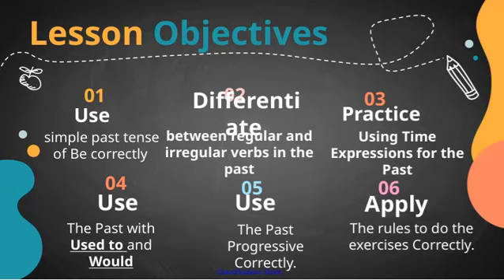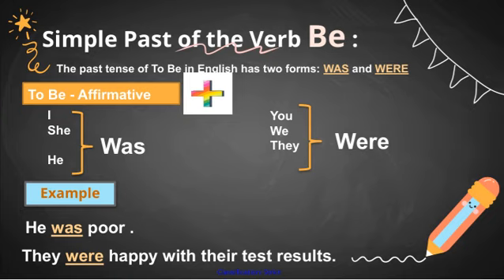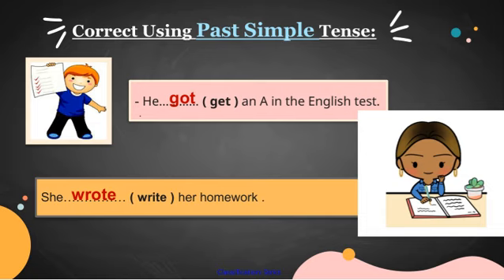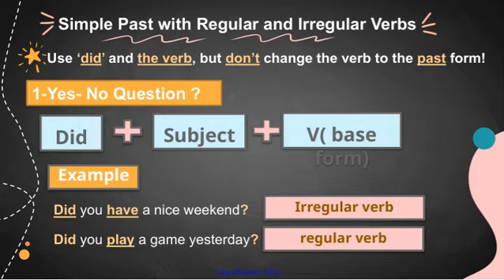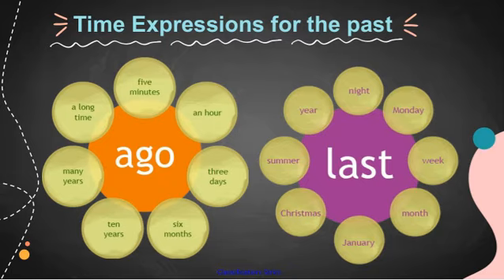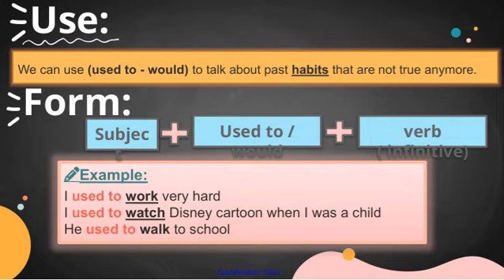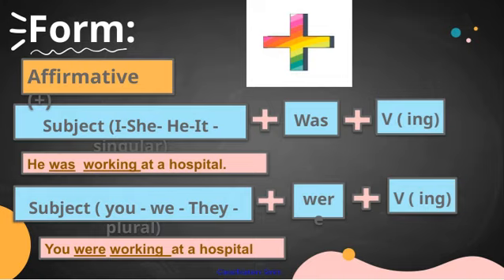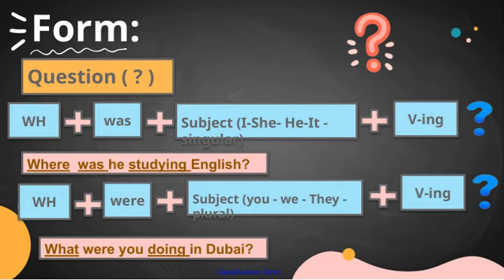Past Tenses | Mega Goal 2.1 – Unit 2 Form, Meaning & Functions | Simple Past, Was/Were & Used To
Master Past Tenses in English! | Mega Goal 2.1 – Unit 2 Form, Meaning & Functions | Simple Past, Was/Were & Used To

📘 Welcome to a powerful grammar lesson from Mega Goal 2.1 – Unit 2 Form, Meaning and Functions!

In this video, students learn how to correctly use the Simple Past tense, the past tense of the verb *Be* (was/were), regular and irregular verbs, question forms with *did*, time expressions for the past, and how to use *used to*, *would*, and the Past Progressive in meaningful contexts.

✅ In this lesson, learners will:
• Use the Simple Past to describe completed actions
• Form affirmative, negative and WH questions
• Use WAS and WERE correctly
• Distinguish between regular and irregular verbs
• Form questions using *did* + base verb
• Use common time expressions (yesterday, last week, ago…)
• Use *used to* and *would* for past habits and states
• Form the Past Progressive (was/were + verb-ing)
• Understand when and why past structures are used
(Content reference: Mega Goal 2.1 – Unit 2 Form, Meaning & Function)

🔥 Skills developed:
• Accurate grammar usage
• Strong sentence formation
• Speaking and writing confidence
• Ability to talk about past events and routines
• Correct understanding of form vs meaning vs use

🎯 Ideal for:
• ESL / EFL students
• Students in Saudi Arabia and the Gulf
• Intermediate learners
• Teachers using Mega Goal curriculum
• Anyone wanting to improve tenses in English

Let’s master English grammar step by step! 💙

mega goal 2.1, mega goal unit 2, form meaning and function, simple past tense lesson,
past of be was were, regular and irregular verbs, did questions grammar,
used to and would grammar, past progressive was were ing,
english grammar explanation, esl grammar practice,
saudi curriculum english, learn english for students,
english tenses for beginners, grammar structure practice,
time expressions yesterday last week ago, english speaking accuracy,
english teacher resources, study english online,
improve grammar skills english, english learning video,
understanding past tense forms, english exercises for students